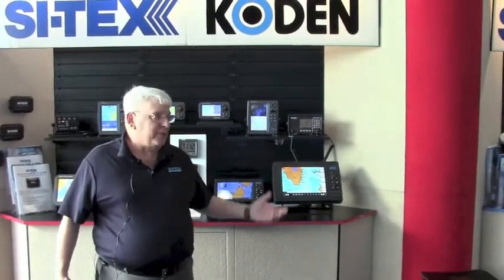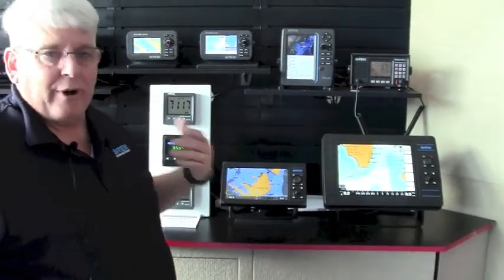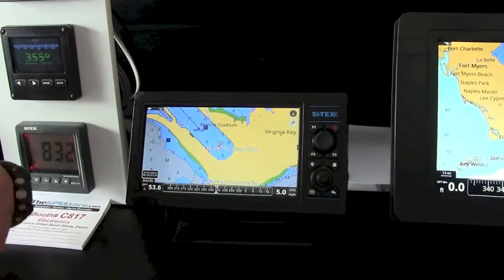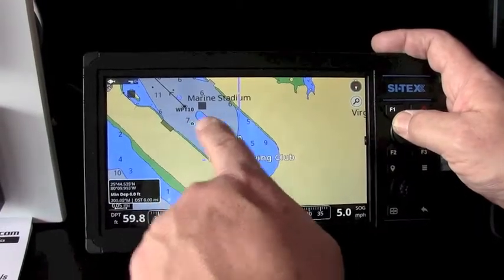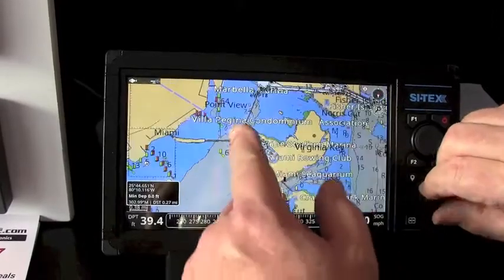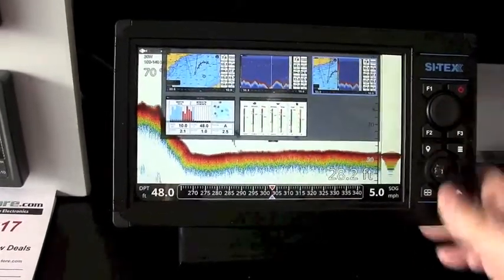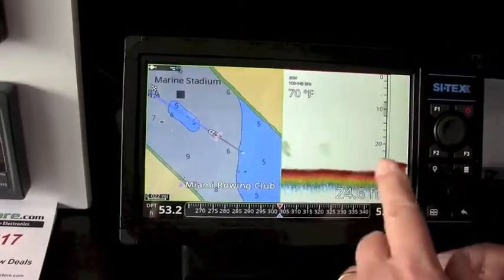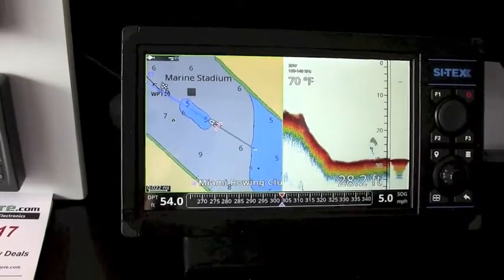First Look at the SI-TEX NavPro GPS Fishfinder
A sneak preview of the feature packed SI-TEX NavPro Series Hybrid Touch MFDs with C-MAP 4D navigation and CHIRP fishfinder.  Affordable 9 and 12-inch units are coming out in Spring of 2018.